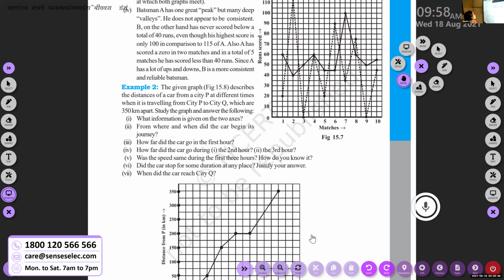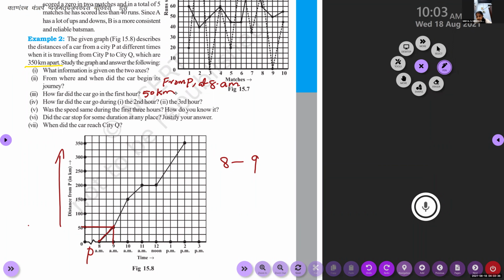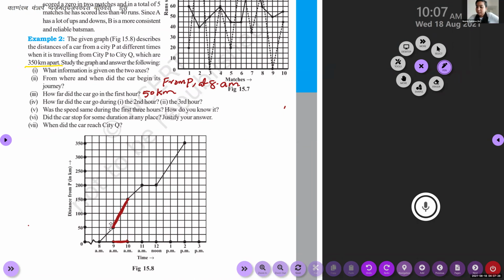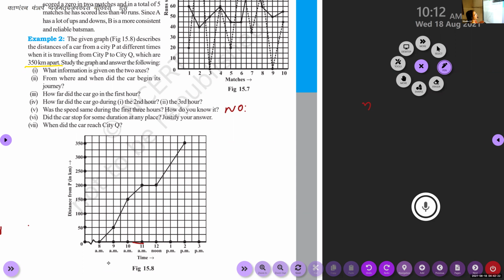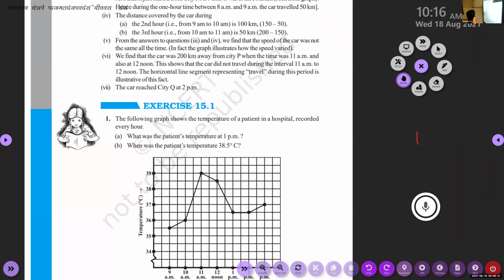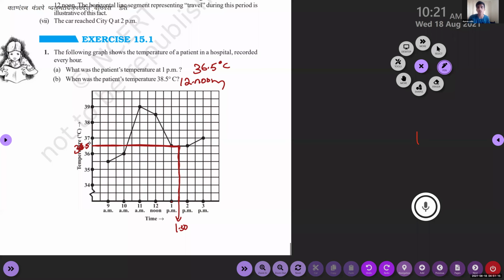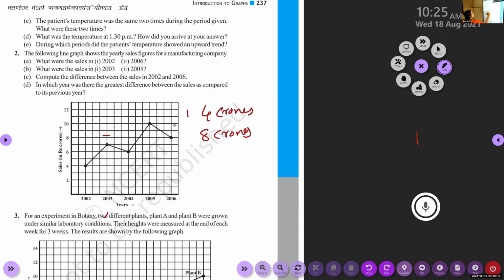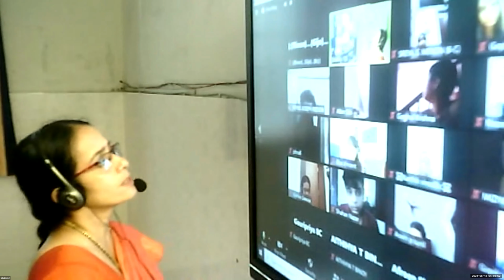Dr.Raju Davis International School | CLASS 8 MATHS | 18-08-2021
CLASS 8  MATHS  GRAPHS